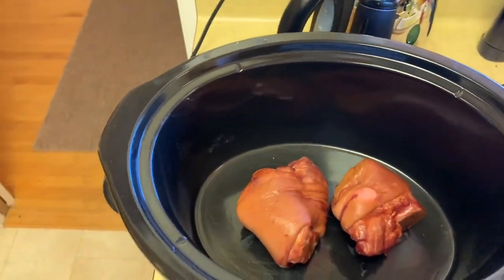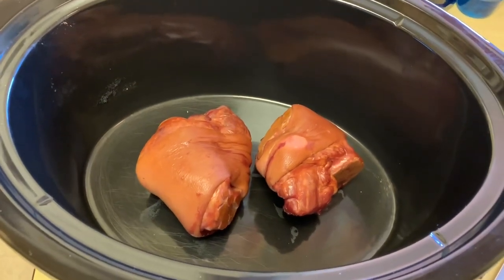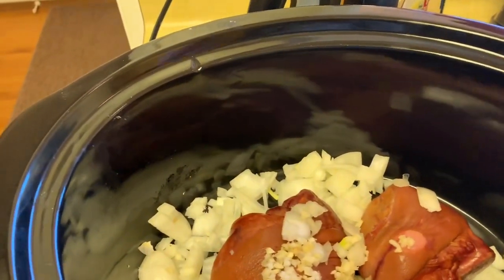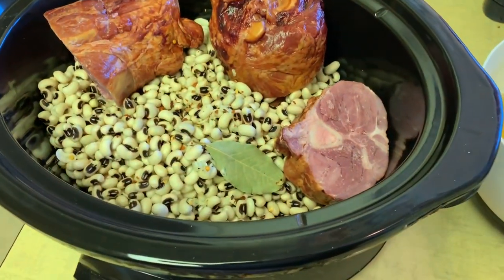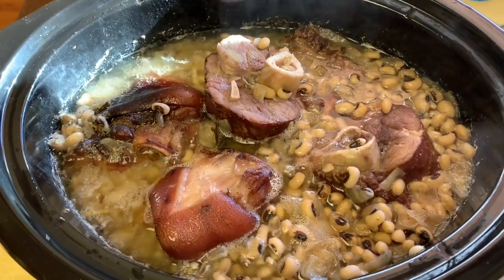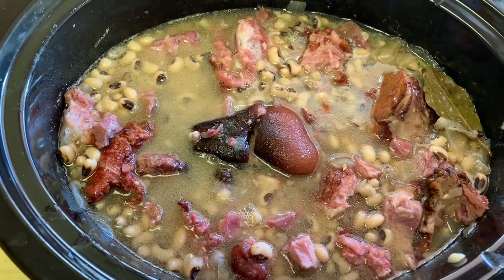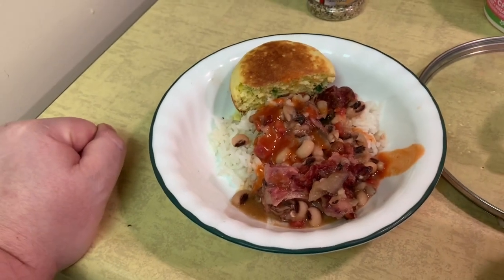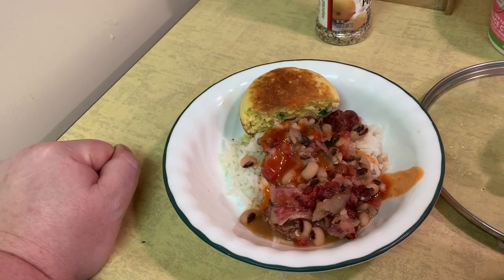What’s for Dinner : Hoppin John (black eyed peas and ham hocks)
Today on What’s for dinner I’m making Hoppin John for New Year’s Day it is good luck